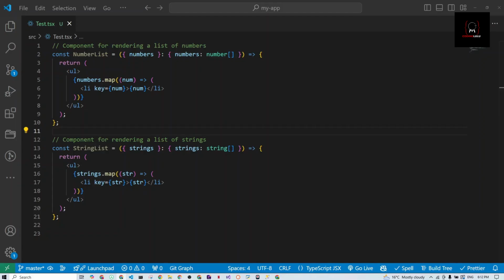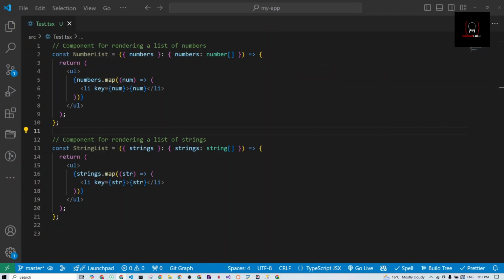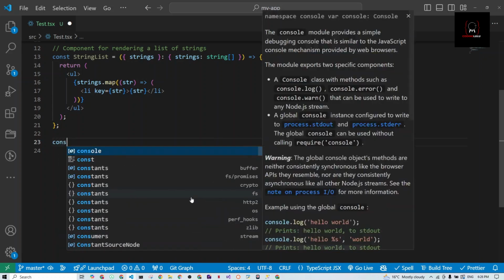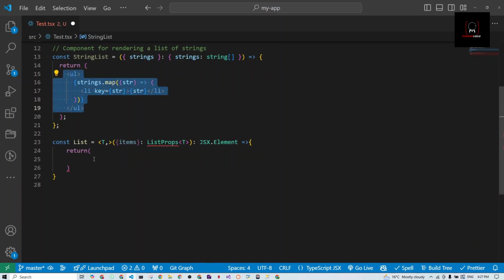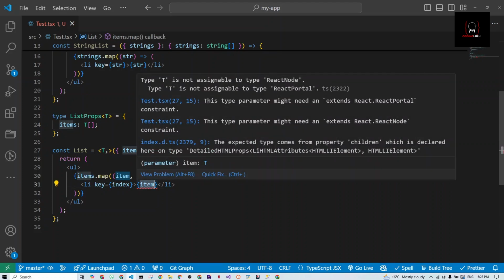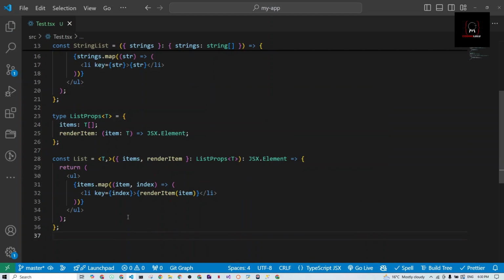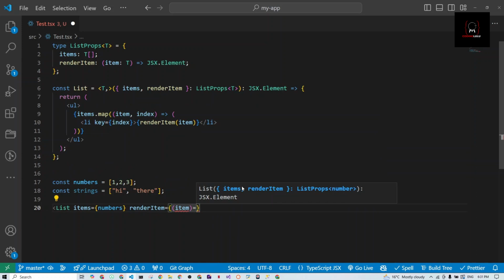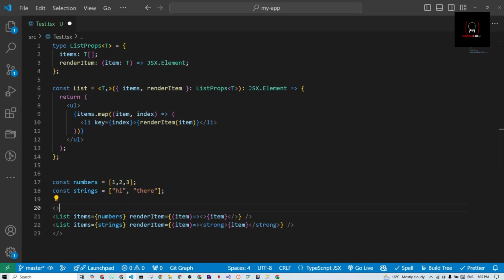Generic Components: React + TypeScript: A Match Made in Heaven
🎯 Dive deep into the magic of React Generic Components with TypeScript!

 🚀 In this video, we'll explore how to reduce code redundancy and boost maintainability with TypeScript generics. Learn step-by-step how to refactor messy code into clean, scalable components. Whether you're a beginner or a seasoned developer, this tutorial will transform the way you build React applications.